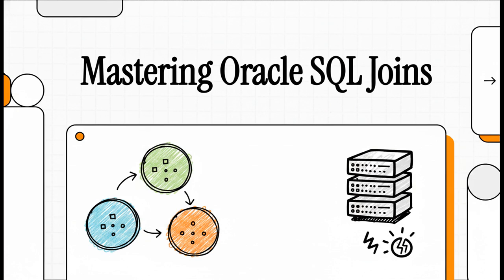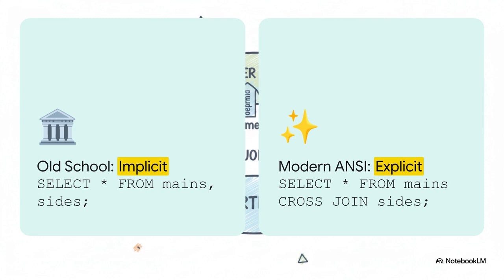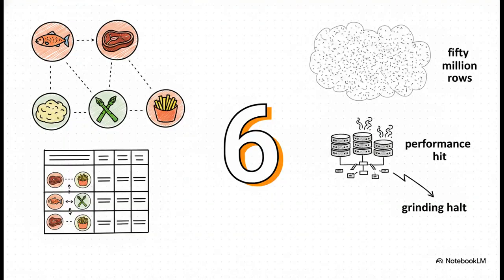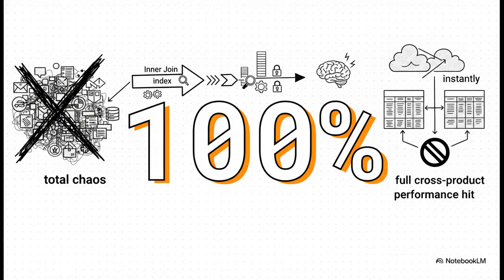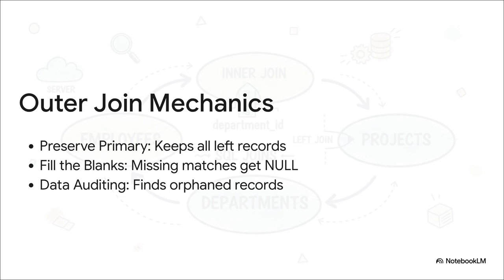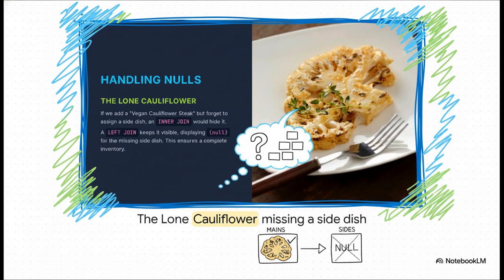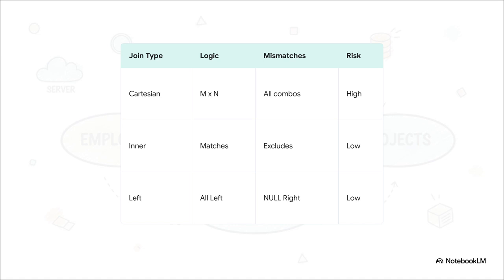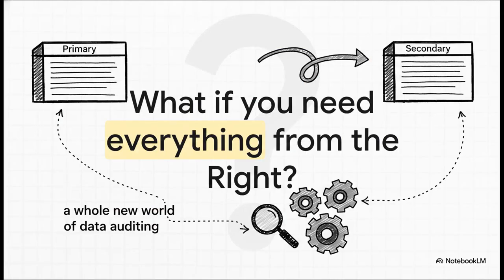Mastering Oracle SQL Joins